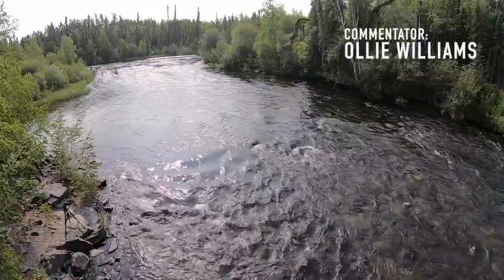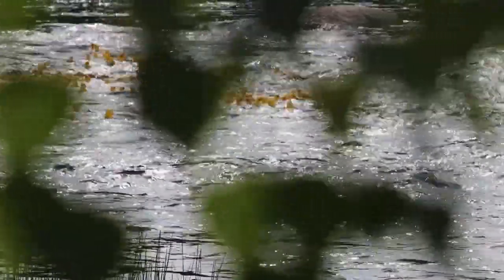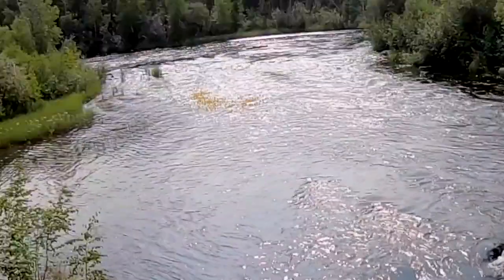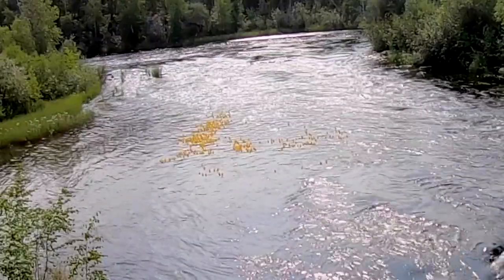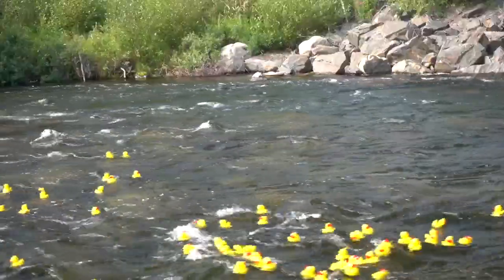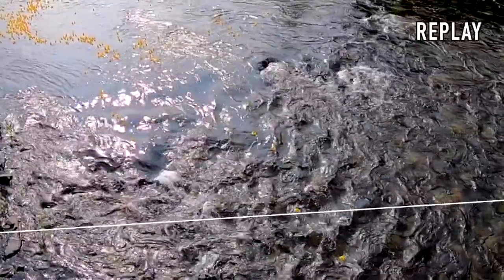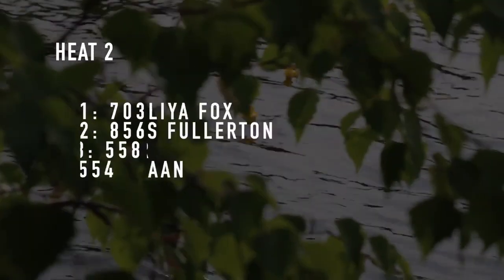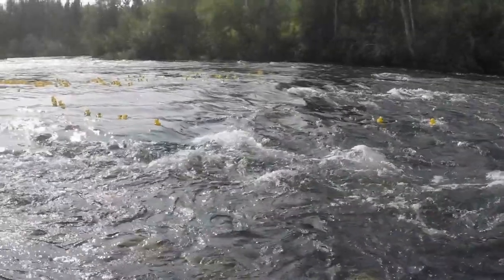Extreme Duck Racing Heat 2!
Four more places in the semi-finals up for grabs...

Welcome to Cabin Radio! We are the next radio station for Yellowknife and the NWT.